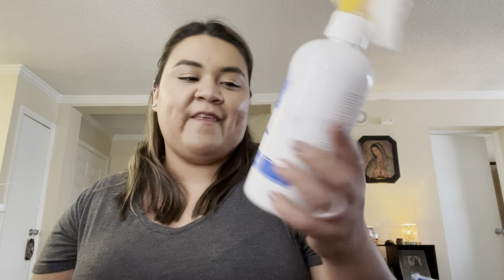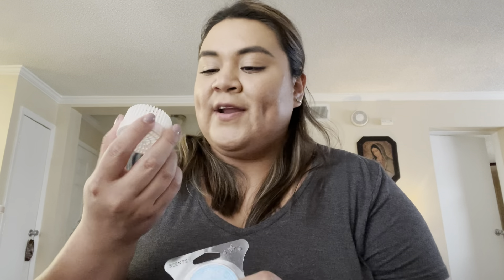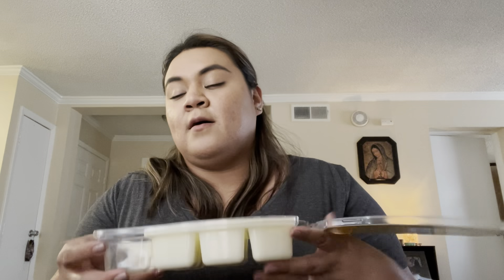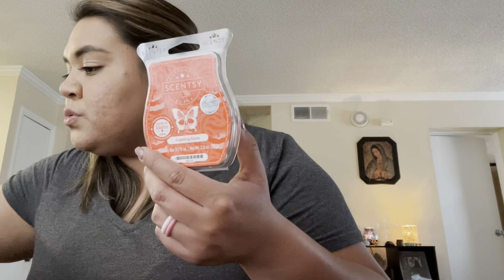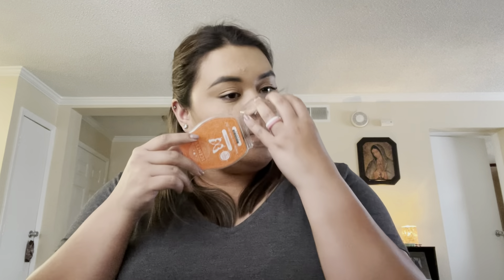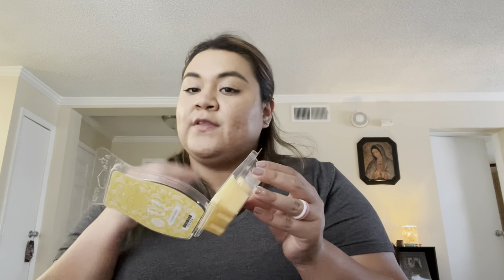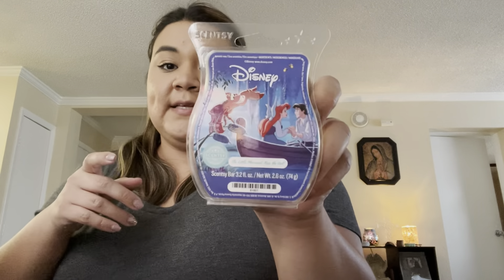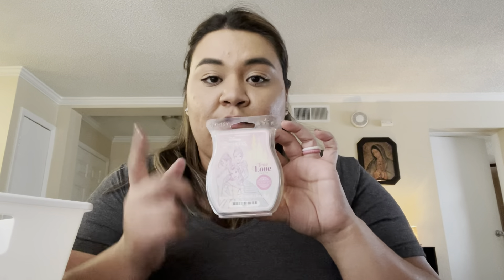What I’ve Been Warming | Scentsy Empties | May 2021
Here is what I have been warming/emptied for the month of May. 💜